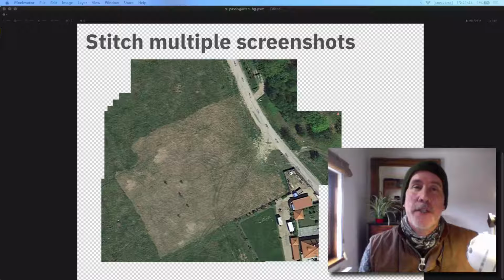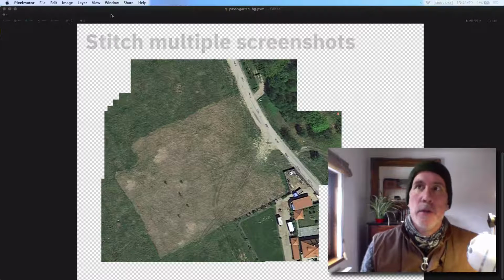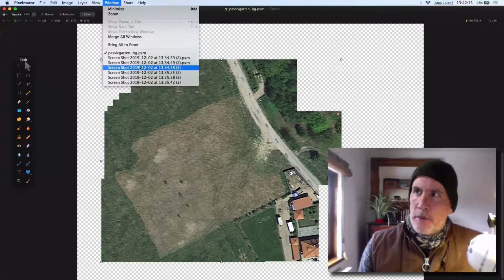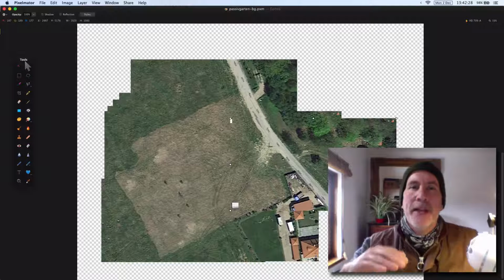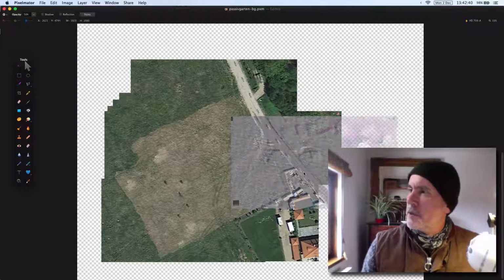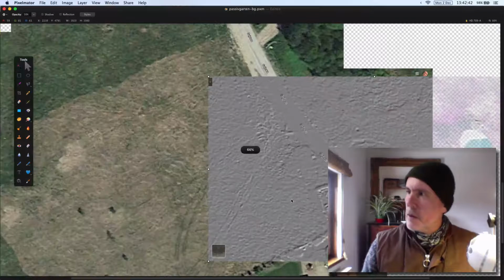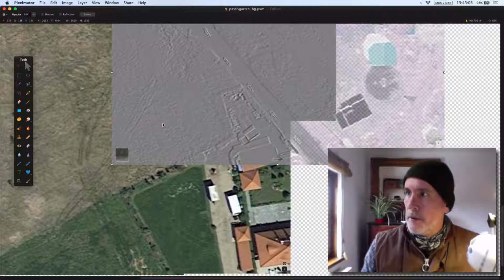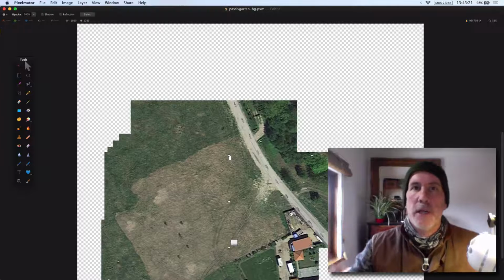Bitesize: Stitch satellite photos to form background for forest garden plan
How to stitch together multiple screenshots by inverting the top layer, making it 50% opacity and nudging it with the arrow keys.

The quickest way to create the foundation of a forest garden plan is to use a satellite photo screenshot as a background image.

Sometimes, the satellite photo is too big for your screen, so you have to take multiple screenshots.

I show you how to line up the photos perfectly using Photoshop or other bitmap editor.

For details on how to create a CAD forest plan, see the FREE mini-course at:
course.forestgarden.wales/p/make-forest-garden-plan/